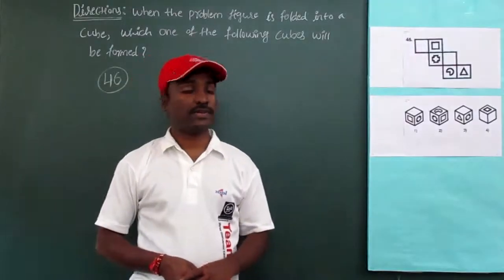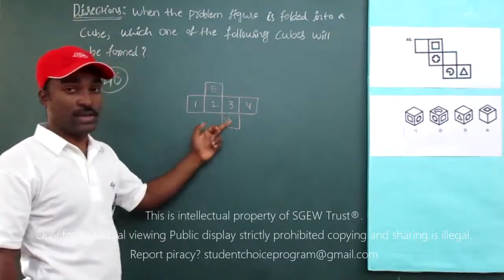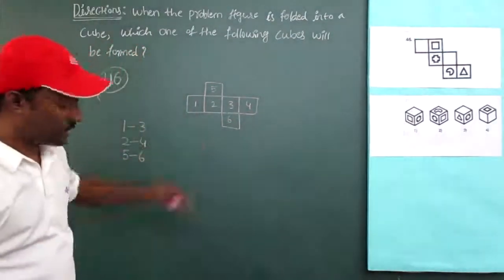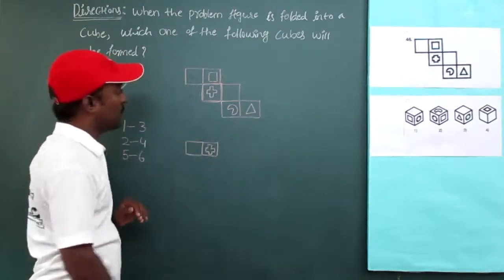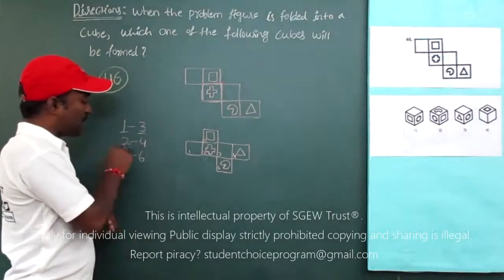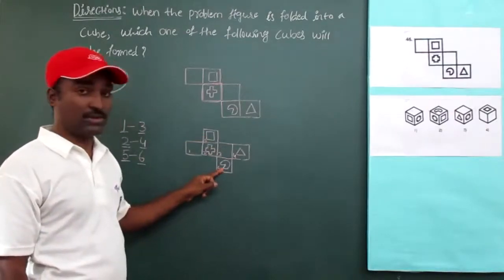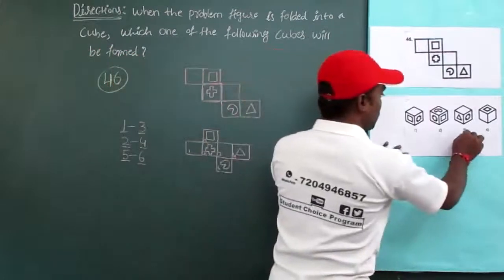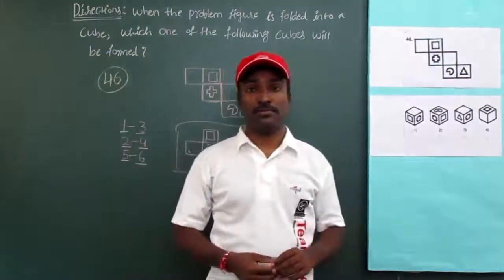Q.No-46 | NTSE 2015 Previous Year Question Paper | GMAT | SCP TUTORIAL KARANATAKA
Directions : When the problem figure is folded into a cube, which one of the following cubes will be formed?